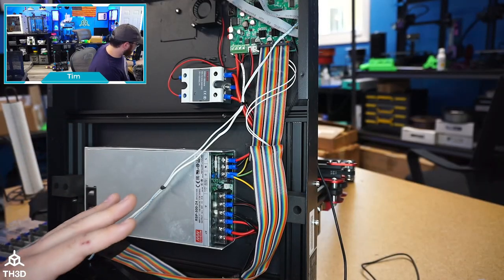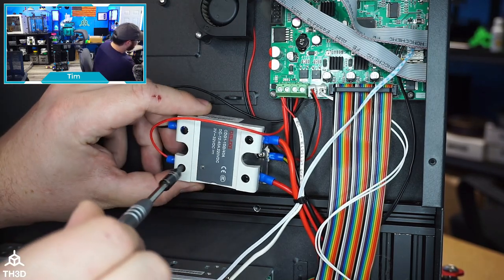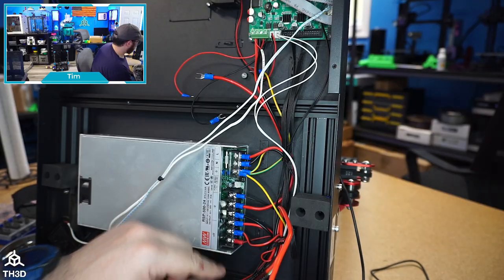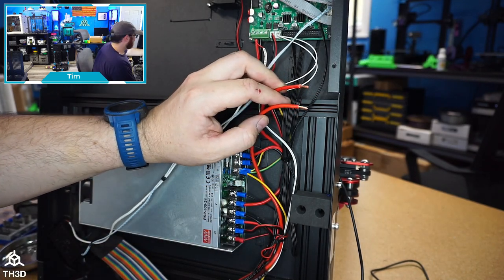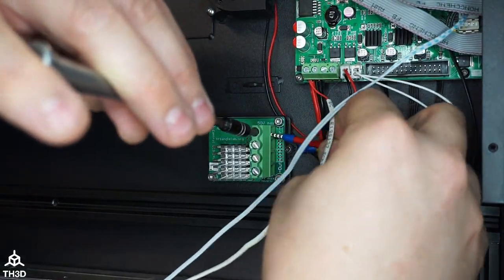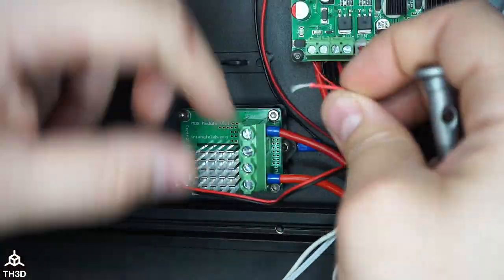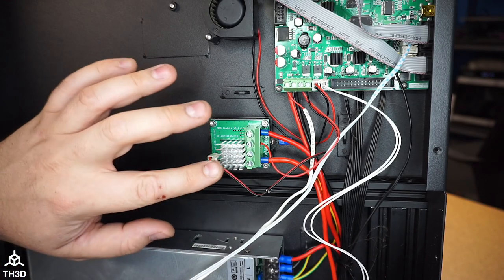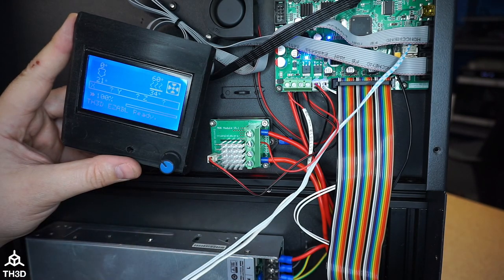Replacing the CR-10S Pro Bed SSR/MOSFET - Repair Guide